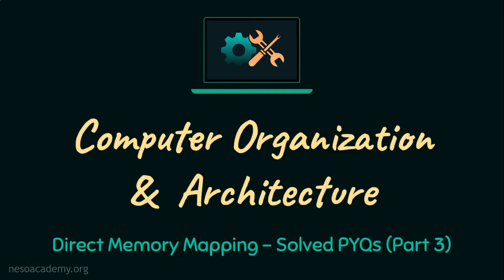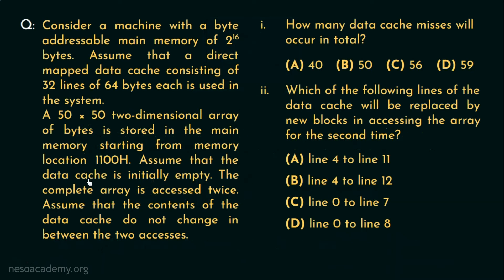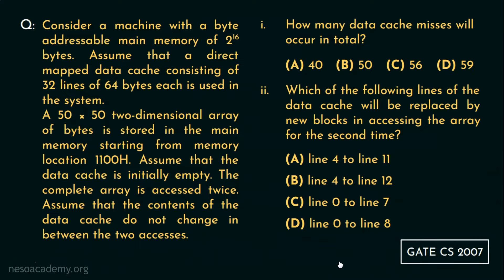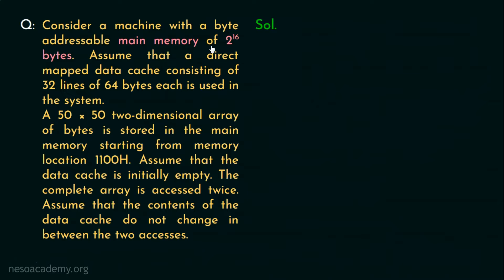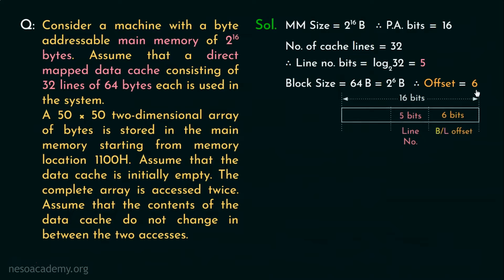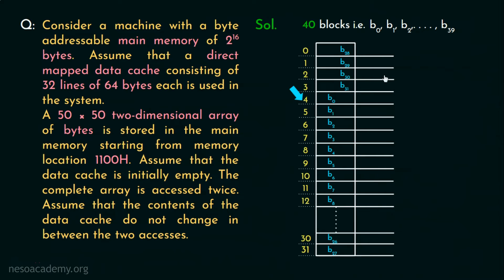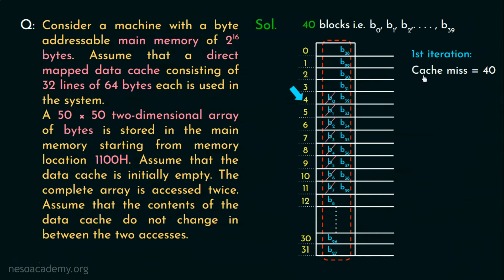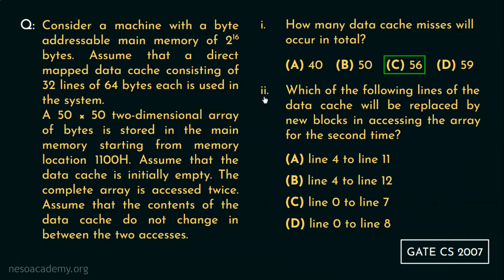Direct Memory Mapping – Solved PYQs (Part 3)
COA: Direct Memory Mapping – Solved Previous Year Questions
Topics discussed:
1. Solved Direct Mapping problem on accessing Array from GATE CS 2007.